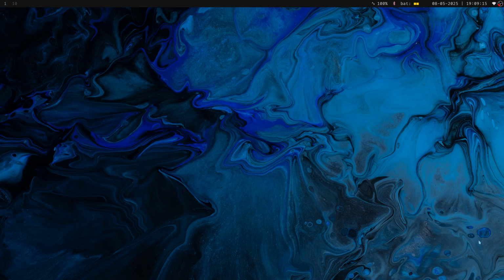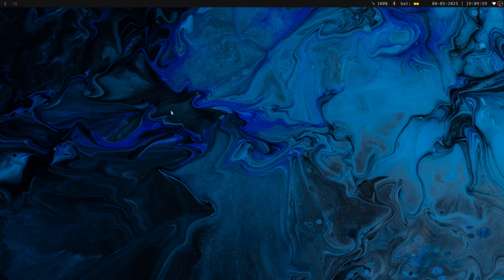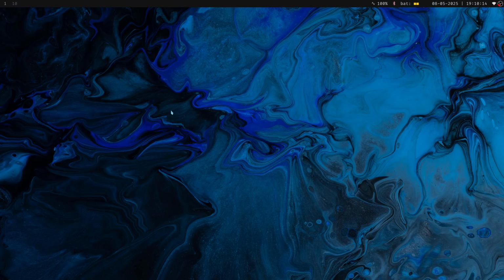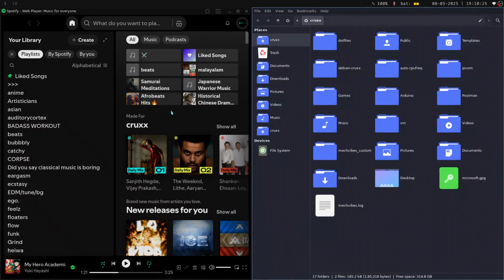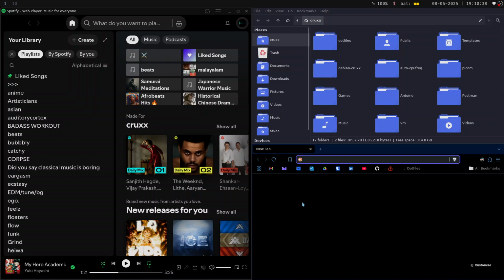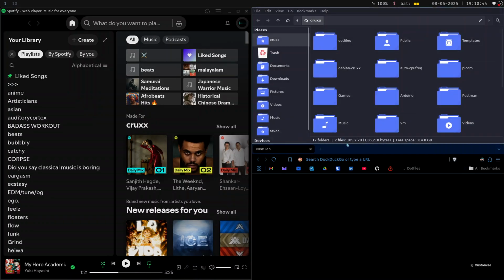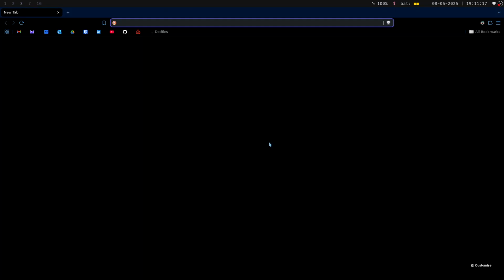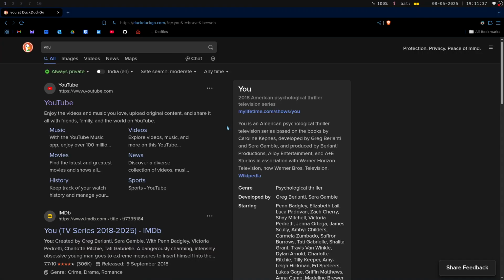Never Drag a Window Again.....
Step into a seamless Linux desktop with tiling window managers: witness a brief demo contrasting floating vs. tiling, learn the essentials, and discover how TWMs streamline your workflow - boosting productivity and guiding you into flow. Embrace harmony, and never drag a window again.